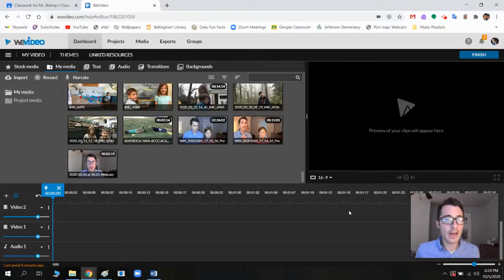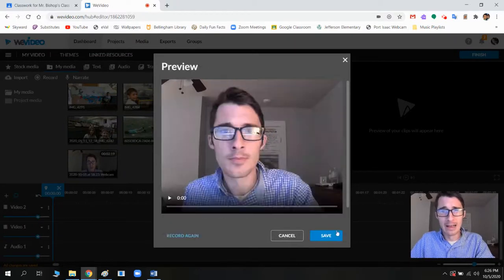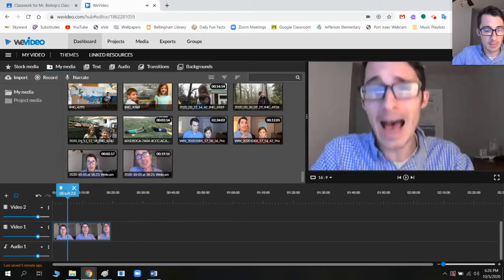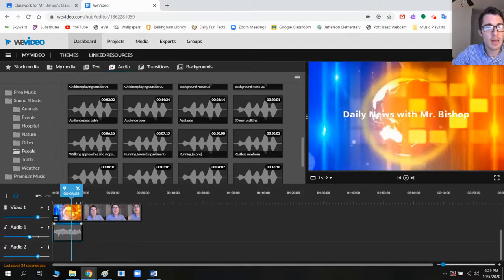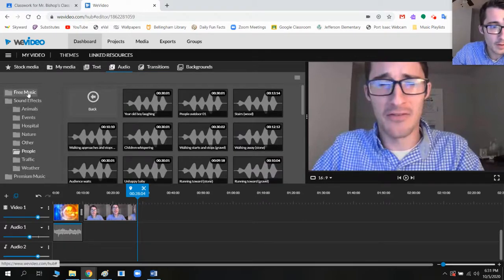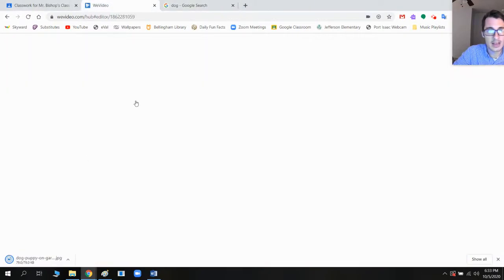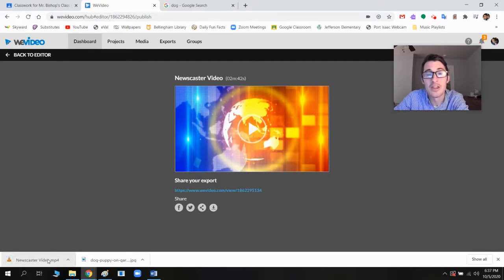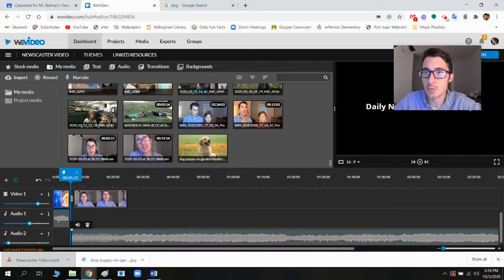How to Use We Video to Make a Newscast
Watch this quick video to find out how to easily put together a basic newscast using We Video!